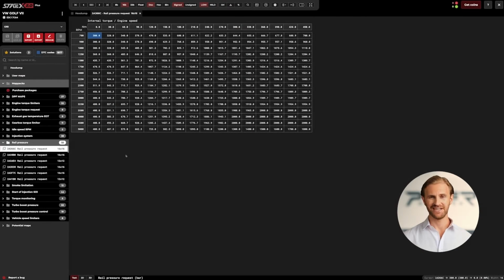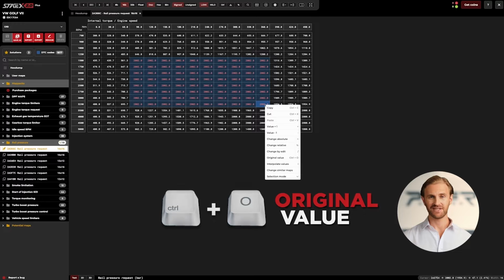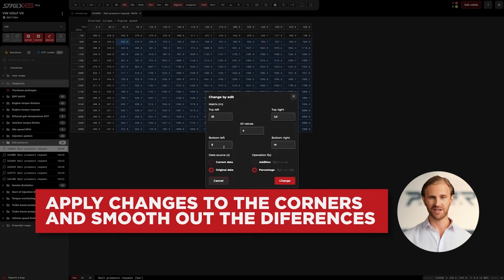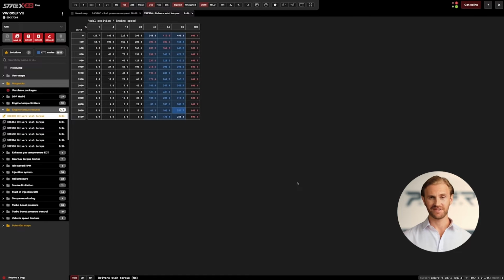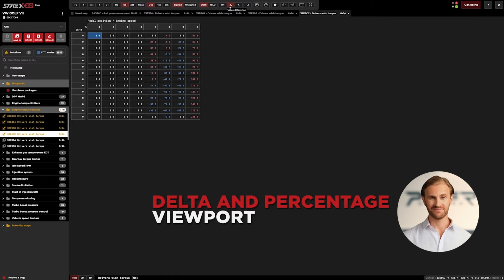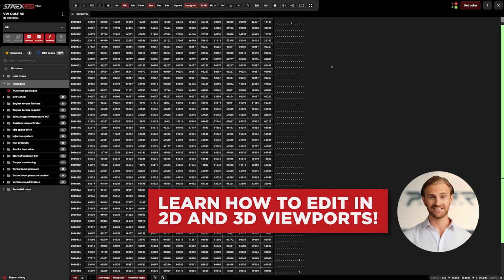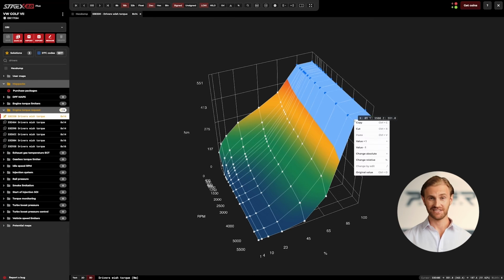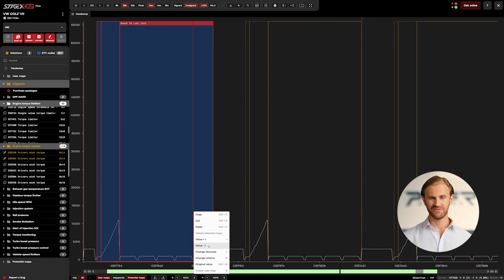How to edit maps in StageX || StageX Academy Basics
In this video you will see an overview of all editing features in StageX including, how to change data Absolutely, Relatively and by Edit, useful function shortcuts, interpolation of the values, copying data to similar maps, copying differences or percentages and much, MUCH more...

About StageX Academy:
StageX Academy is a series of instructional videos for StageX software users, where you can collect free knowledge on how to do various calibrations on your own.
In every episode, step-by-step presenting on what you need to do to get things done in an easy and fast way and how to benefit from all StageX features.

Alex, our virtual teacher is available any time, to show you how to do tasks like EGR off, adjusting torque limiters, pops&bangs, and many many more!

StageX is not just a recalibration software. By choosing StageX you are joining the entire tuning community with all the support and access to the knowledge of our tuners team.

The complete package for tuners!
- The biggest on the market database of detailed Mappacks
- One-click solutions
- Easy DTC removal
- Advanced file editor
- StageX Academy - tunning school
- Cloud-based software
- Powered by Artificial Intelligence